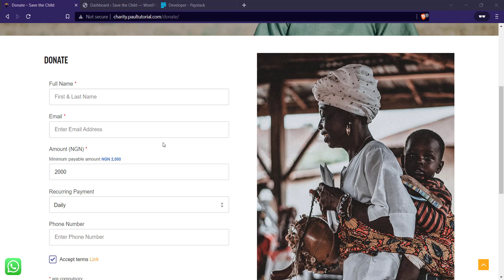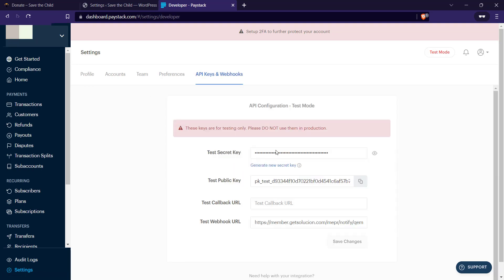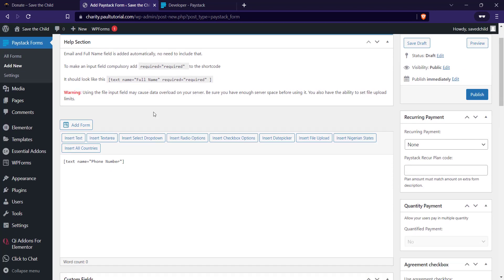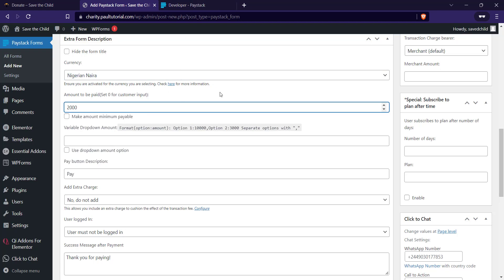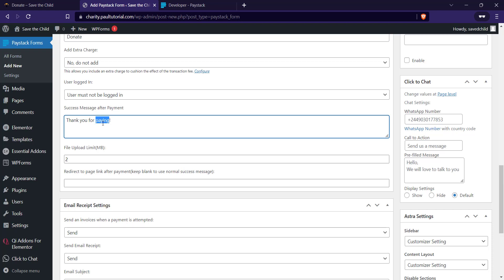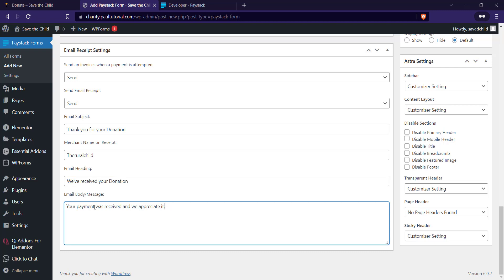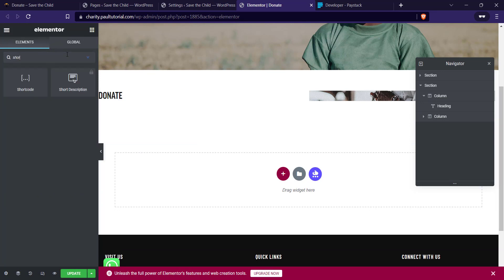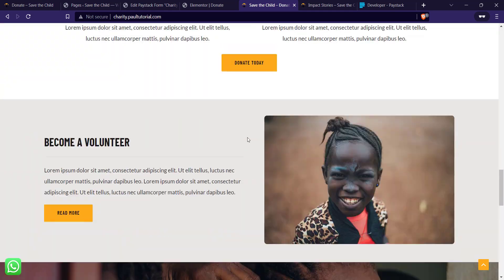How to Create A Donation Form on WordPress using Paystack Forms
Learn how to create a donation form for your charity or NGO website using Paystack Form WordPress Plugin.

00:00 Introduction
00:35 Install Paystack Forms
01:15 Paystack Form Settings
03:07 Create Payment Form
12:10 Add Payment Form to Elementor